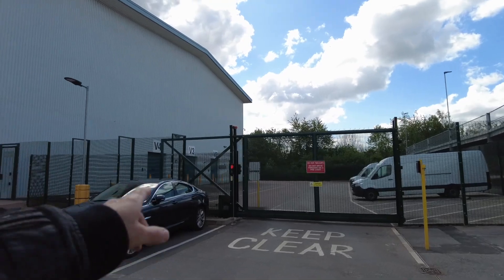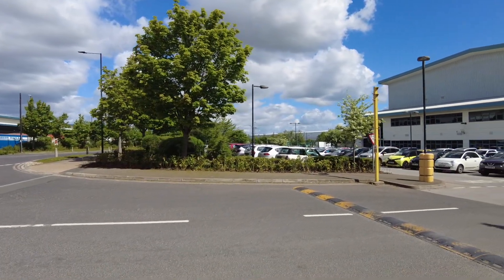The NEXT video from me!!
...and its about NEXT!!!

🔗 LINKS TO MY GEAR
Sony ZV-1
Gopro Hero 5 Black Digital Camera
DJI Osmo Action 4K Digital Camera
DJI Mini 3 Drone Fly More Combo
DJI Pocket 2
PNY Mobee Gimbal Stabilizer
RØDE Wireless GO microphone
Rode Lavalier Go Microphone
Rode VideoMicro Microphone
Sony HDR CX405 Handycam
Apple iPad
Apple iphone Xs MAX
Apple Macbook Pro 2019